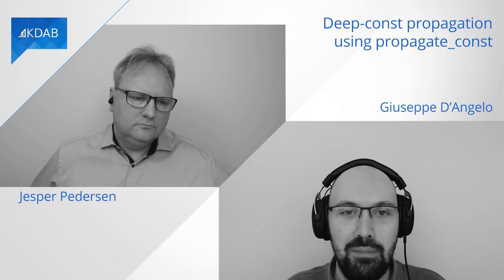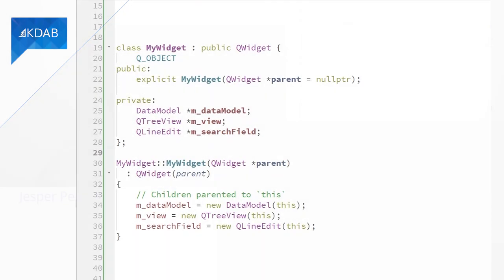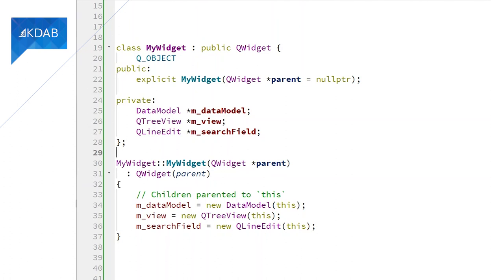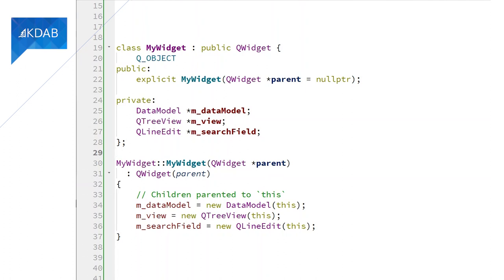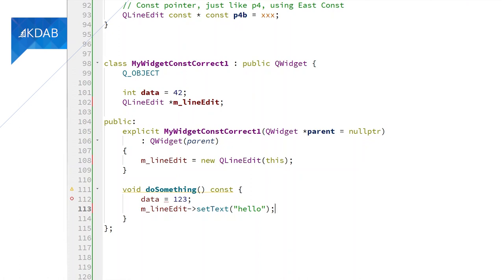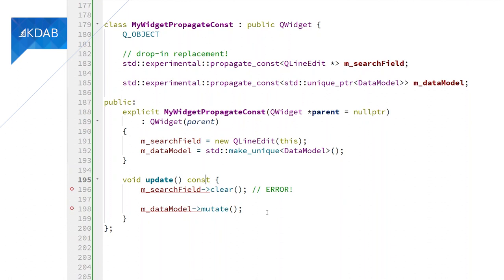Deep-const Propagation Using propagate_const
How is "const Data*" different from "Data * const"?
If you have an instance variable "Data* m_data" in a class, can you then change the data pointed to in a const method? (The answer is a bit unexpected, yes).

In this episode, Jesper interviews Peppe on a helper class called propogate_const, which also makes the pointed-to object const in const methods.

00:00 intro
00:40 What is const useful for?
02:50 Why do we use pointers in Qt?
12:10 Constness and pointers
20:00 Const methods 101
22:15 What happens with pointer data members in const methods?
26:08 Introducing propagate_const
33:30 How to deal with autogenerated code
37:20 Can we automatically refactor existing code?